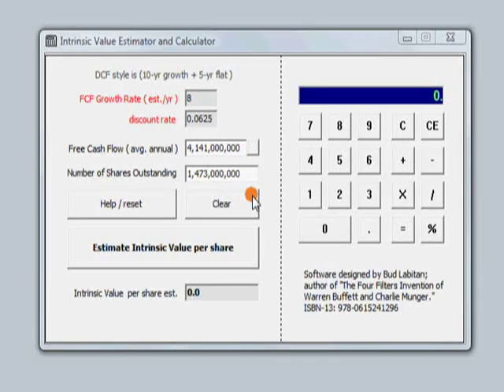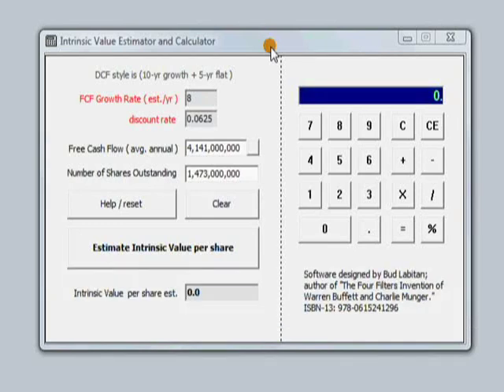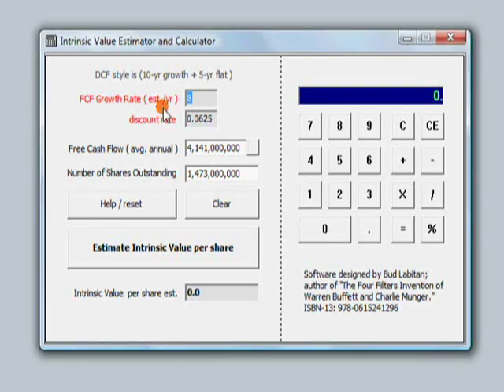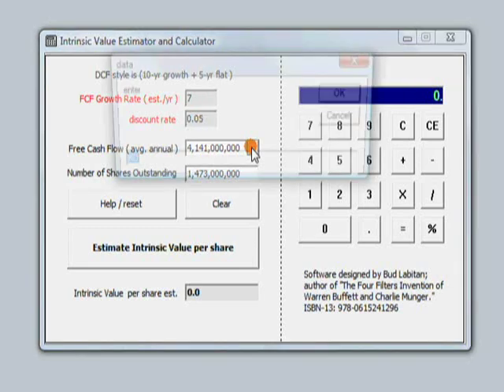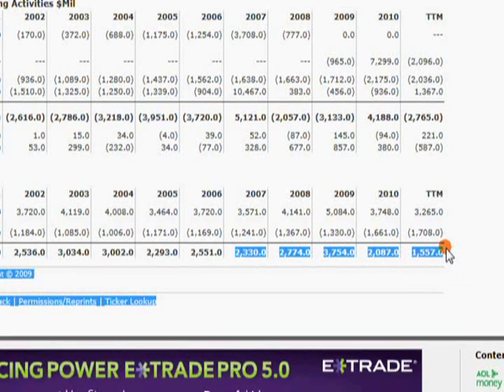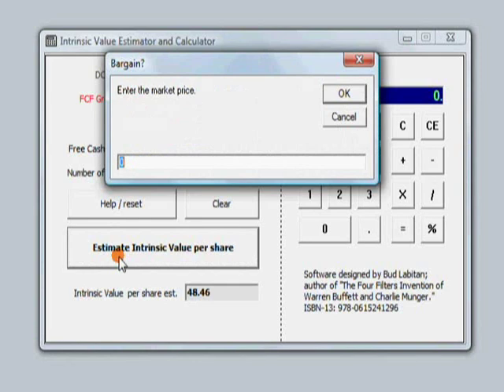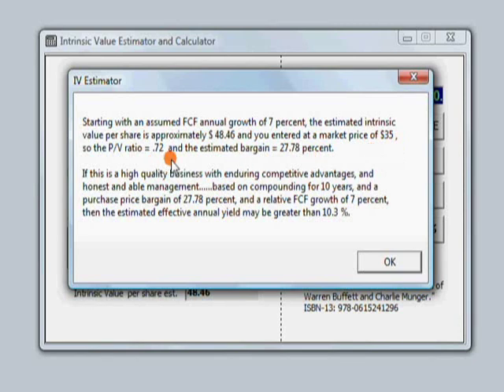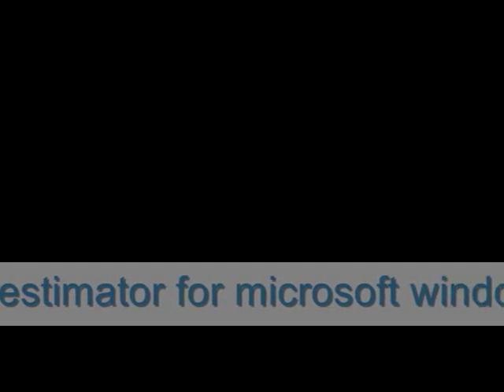Intrinsic Value Estimator for Windows by Bud Labitan